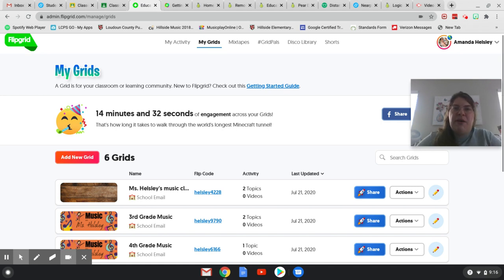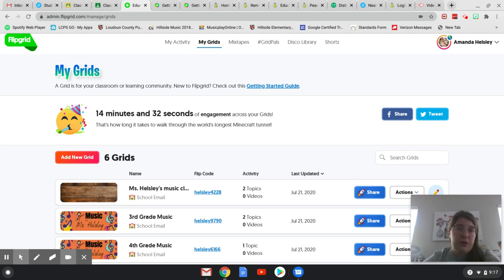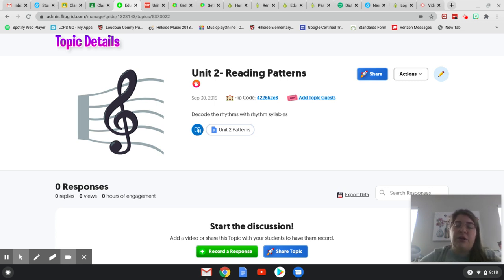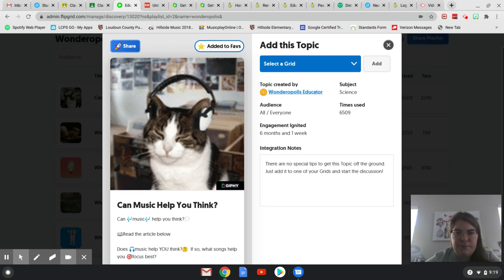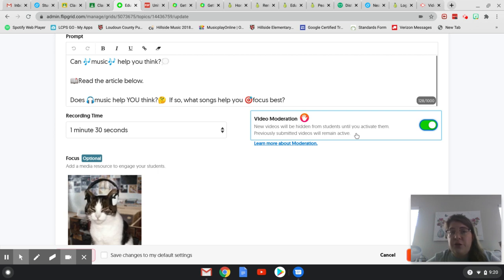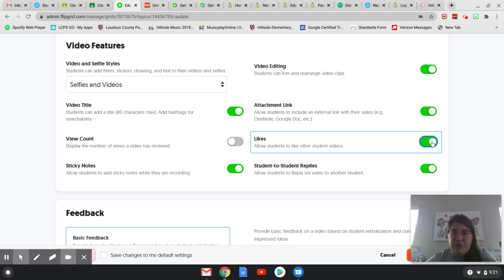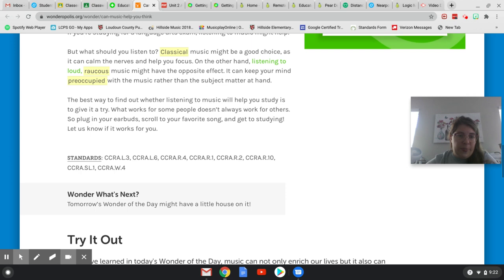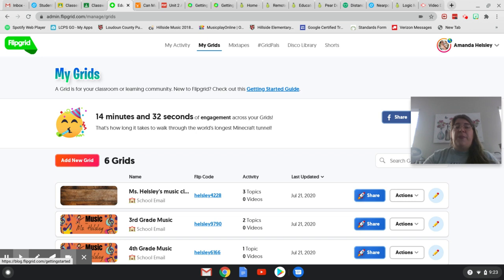How to use Flipgrid- the super basics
Hey everyone!
I did a quick video this morning showing you around flipgrid. I also show how to add grids and topics, and how to find the disco library!